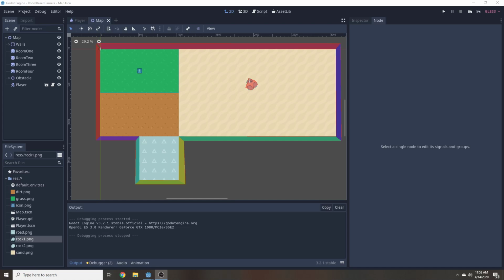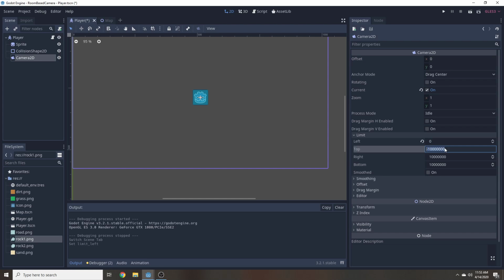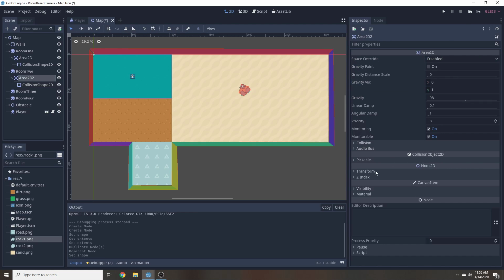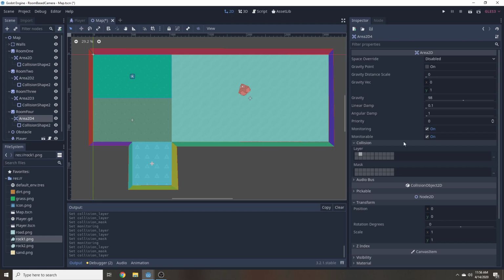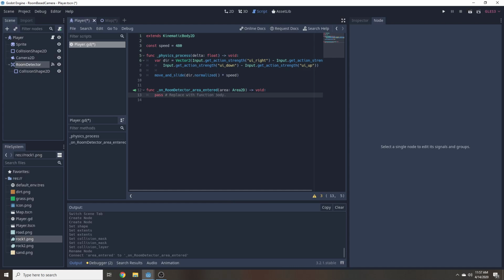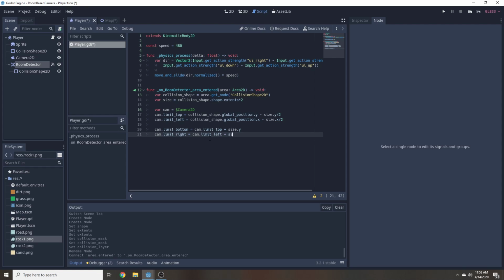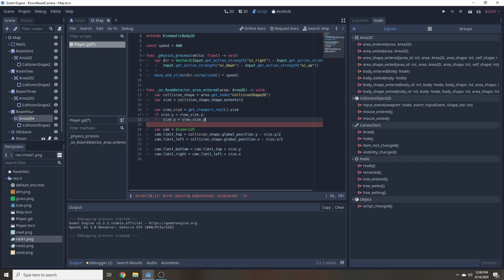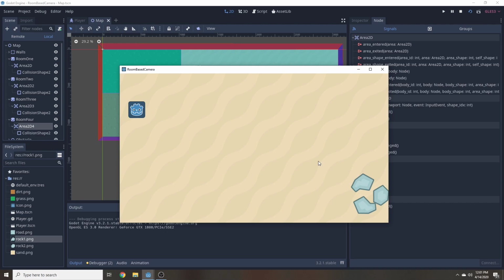Room Based Camera Godot Tutorial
A tutorial for a room based camera system Godot. Where the camera is limited by the size of each room that the player enters. It centers on rooms that are smaller than the camera and follows the player if the room is bigger than the camera.